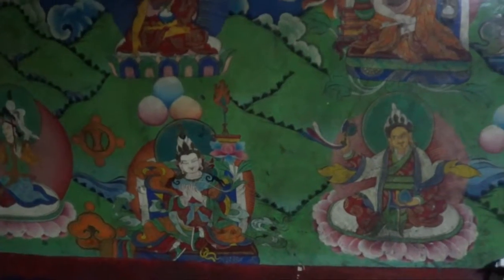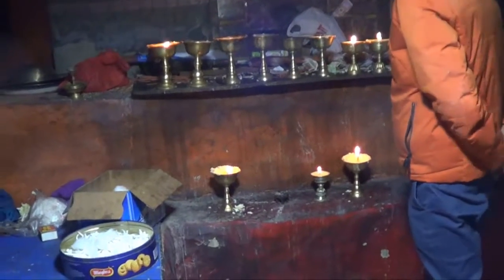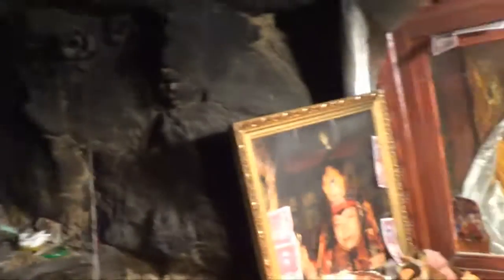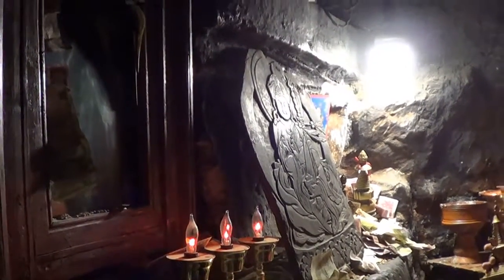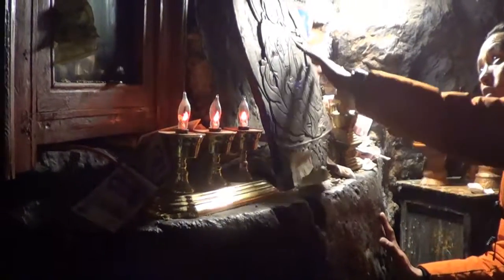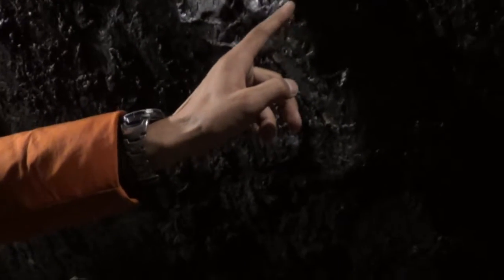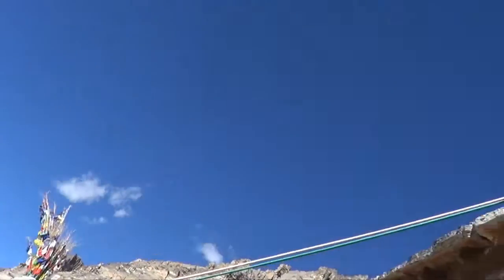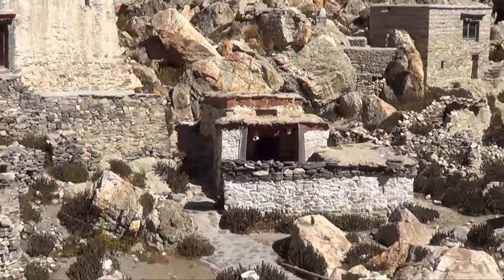Worlds highest Monastery, Rongpu in Tibet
Rong Pu Monastery between Rongbuk and Base Camp has many paintings and a cave where Tibetan Buddhist meditate. Our guide Rooney shares the history and meaning of the items in this Monastery.